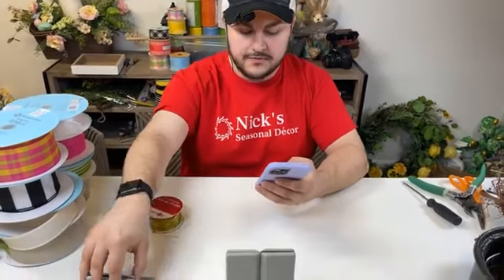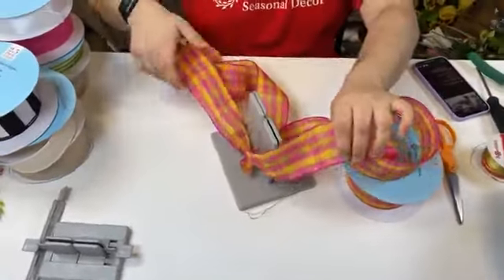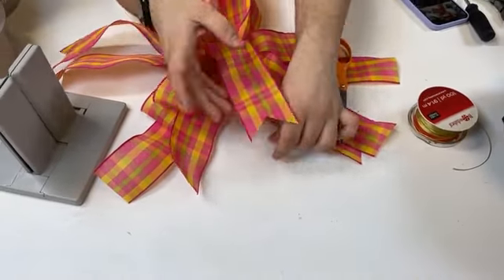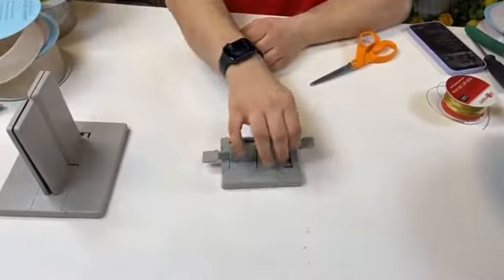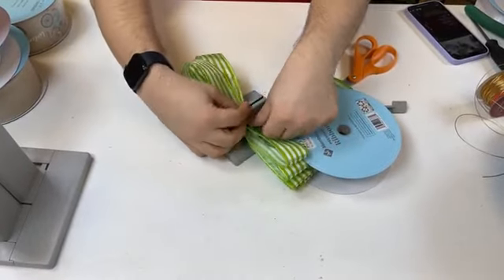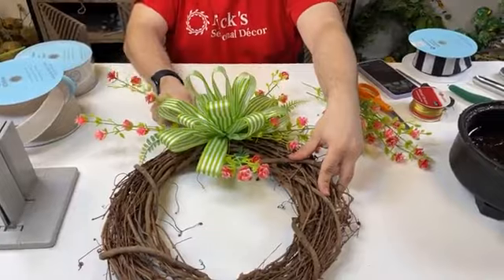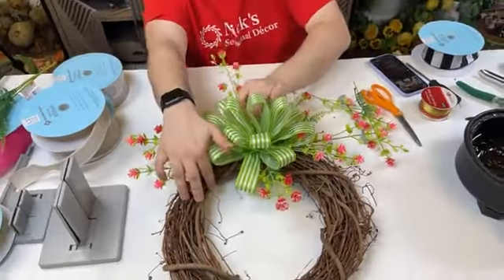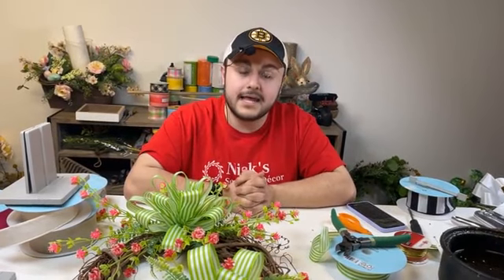How to make DIY Classic Style Wreath & Bows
A big part of making a beautiful wreath is adding on a bow! Bows can be the perfect accents to holiday, seasonal, and everyday wreaths. If you’re looking for the easiest way to make DIY classic style wreath & bows, you’ve come to the right place! Today Bowdabra is sharing some amazing DIY bows techniques using bow-making tools.

Watch this Facebook Live as Nick from Nick’s Seasonal Décor teaches how to make gorgeous DIY classic style wreath & bows. Follow the step-by-step instructions and craft these easy classic DIY bows & wreaths now!

DIY Traditional Bow (Starts at 2:04)

Materials required:

• 100-yard Bowdabra bow wire
• Large Bowdabra
• 2 ½” Multicolor Ribbon Roll

Process:

1. Nick folds the bow wire in half and tucks it underneath the Bowdabra.

2. After cutting off the long tails from the multicolor ribbon roll, he places them right into the Bowdabra.

3. He takes the ribbon, flips it inside out, places it on the Bowdabra, and creates 10 loops.

4. He secures the bow with several wire knots in the back and finishes off by fluffing the loops and curling up the tails.

DIY Classic Style Funky Bow (Starts at 6:43)

Materials Required:

• 100-Yard Bowdabra Bow Wire
• Large Bowdabra
• 2 ½” Multicolor Ribbon Roll

Process:

1. Nick folds the bow wire in half and tucks it underneath the Bowdabra.

2. He creates one loop with the multicolor ribbon, cuts it off, and places it right into the Bowdabra.

3. In the same fashion, he creates 4 more loops on the Bowdabra.

4. He secures the bow with several wire knots in the back and finishes off by fluffing the loops and cutting the dovetail pattern on the tail ends.

Double Ribbon Bow (Starts at 11:12)

Materials Required:

• 100-Yard Bowdabra Bow Wire
• Large Bowdabra
• White-Black Striped Ribbon Roll
• White Satin Wired Ribbon Roll

Process:

1. Nick folds the bow wire in half and tucks it underneath the Bowdabra.

2. After cutting off the tails from the white-black striped ribbon and white satin ribbon roll, he places them right into the Bowdabra.

3. He takes the white-black striped ribbon, flips it inside out, places it on the Bowdabra, and creates 5 loops.

4. Using white satin ribbon, he creates 3 comparatively smaller loops on the Bowdabra.

5. Next, he takes the white-black striped ribbon, places it on the Bowdabra, and creates 1 button loop.

6. He secures the bow with several wire knots in the back and finishes off by fluffing the loops.

DIY Classic Style Double Bow Wreath (Starts at 15:22)

Materials required:

• 100-yard Bowdabra bow wire
• Mini Bowdabra
• Lime green-White Striped Ribbon Roll
• Grapevine Wreath
• Pink Flower Stem with Leaves sprays/picks
• Hot Glue

Process:

1. Nick folds the bow wire in half and tucks it underneath the mini Bowdabra.

2. He takes the ribbon, flips it inside out, places it on the Bowdabra, and creates 14 loops (4 ½” - 5”).

3. He pulls the bow wire from one end to the other and ties the bow.

4. Then, he sticks the bow securely to the wreath and adds some decorative pink flower stems with leaves sprays with hot glue.

5. To make the second bow, Nick folds the bow wire in half and tucks it underneath the Large Bowdabra.

6. He takes the lime green-white striped ribbon, flips it inside out, places it on the Bowdabra, and creates 7 loops.

7. He pulls the bow wire from one end to the other and ties the bow.

8. In the end, he sticks the mini bow on the lower right of the wreath and adds some decorative pink flower sprays around it with hot glue.

Long Tail Bow (Starts at 19:47)

Materials Required:

• 100-Yard Bowdabra Bow Wire
• Large Bowdabra

Process:

1. Nick folds the bow wire in half and tucks it underneath the Bowdabra.

2. After cutting off the long tails (20” on either side) from the white satin ribbon roll, he places them right into the Bowdabra.

3. He takes the ribbon, flips it inside out, places it on the Bowdabra, and creates 9 loops.

4. He secures the bow with several wire knots in the back and finishes off by fluffing the loops.

Please join us on Mondays at 4:00 p.m. PST, 5:00 p.m. MST, 6:00 p.m. CST, and 7:00 p.m. EST each week for another fun Facebook live.